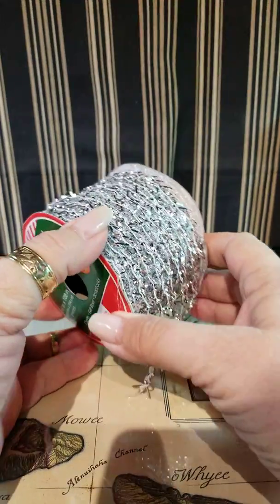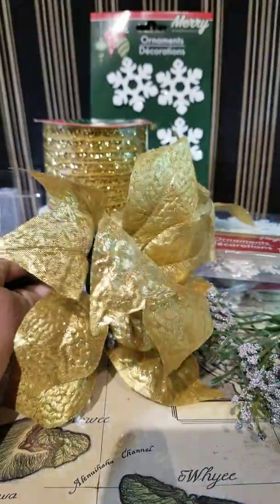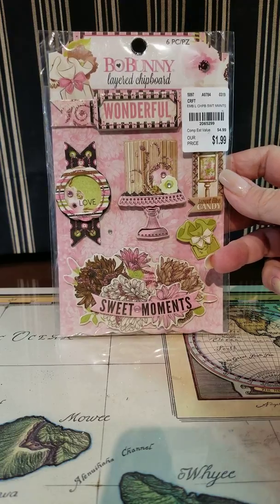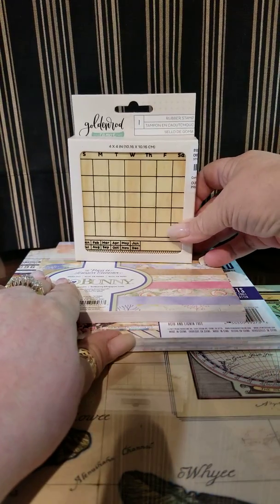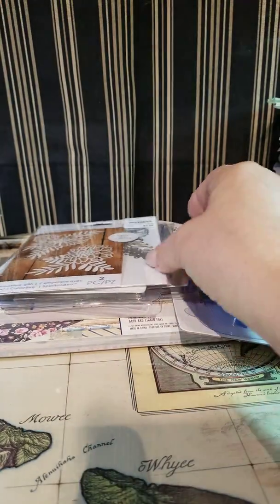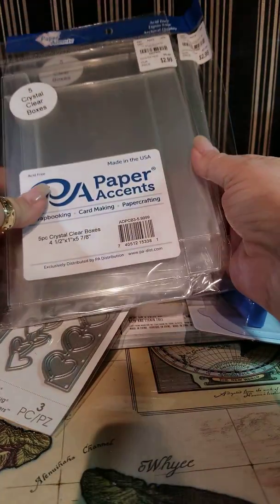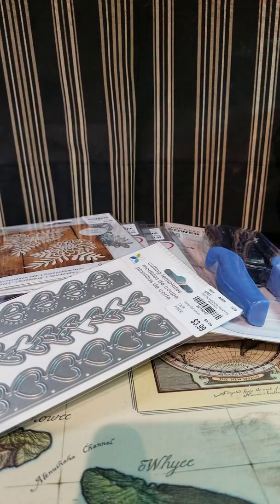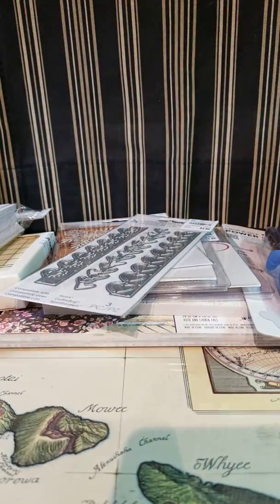Dollar Tree Christmas/ Tuesday Morning Non Christmas Haul-Video Part 1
Crafting Haul